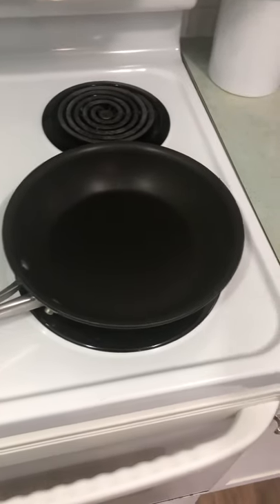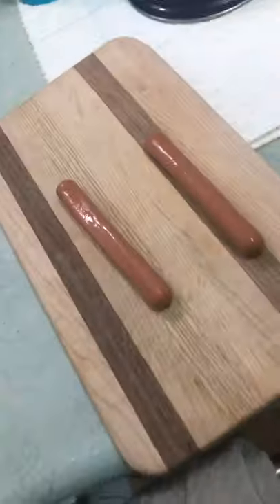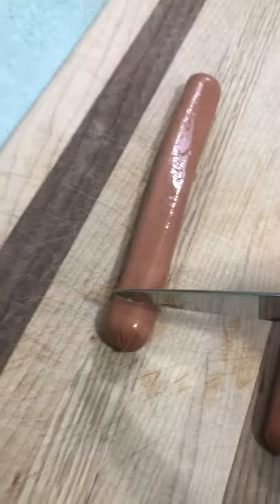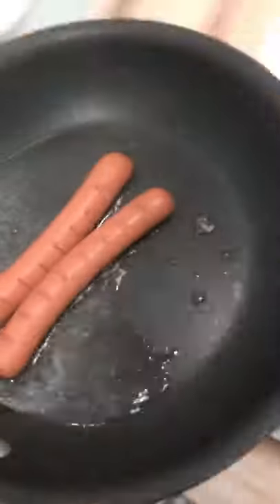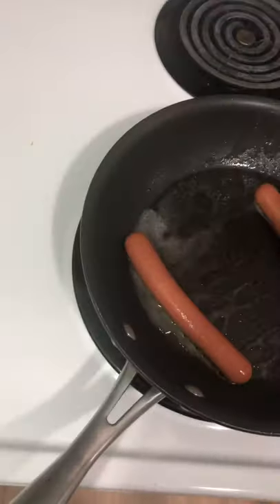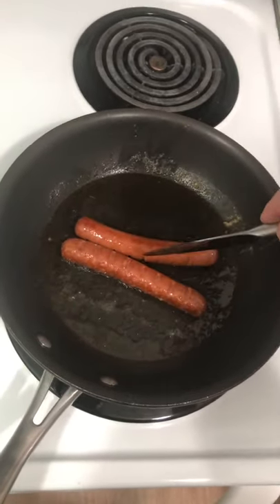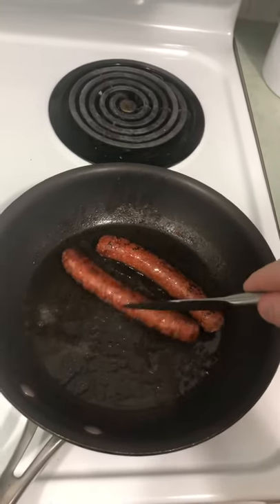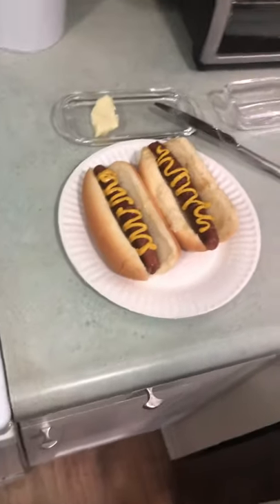Hot dog cooking guide by suprskillr78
How to cook hotdogs. This works on any range. Burn rate will be 0% at lvl95 with gauntlets, or 99 without. See video for instructions.